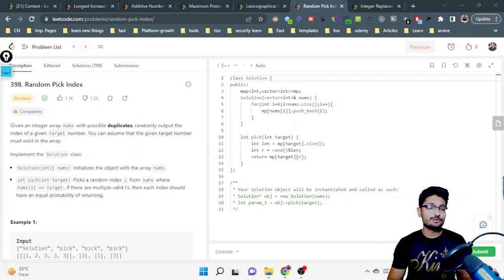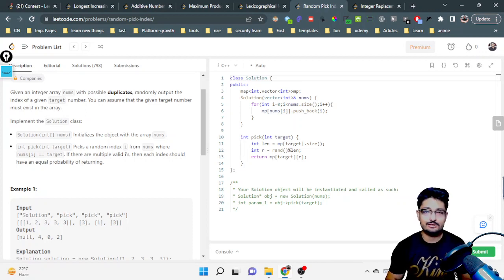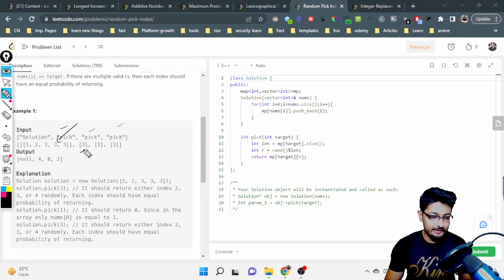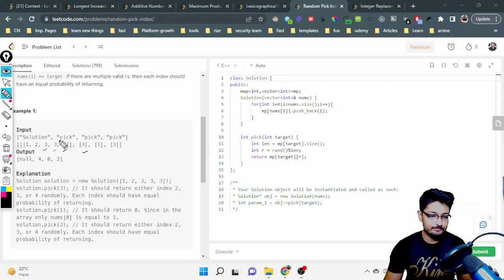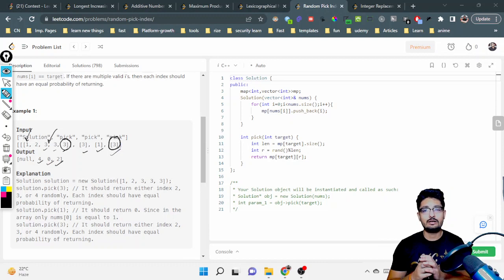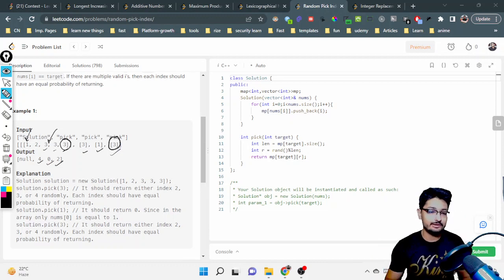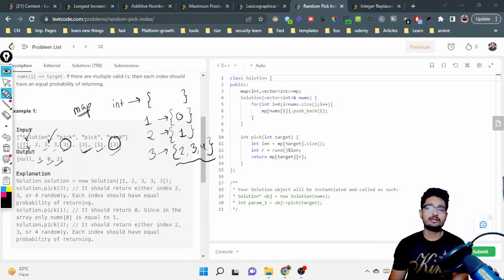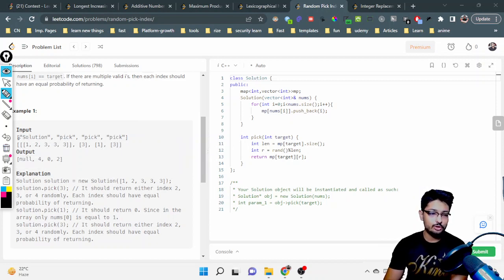398. Random Pick Index | LEETCODE MEDIUM | RANDOM NUMER | Rand()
Question Link : Random Pick Index